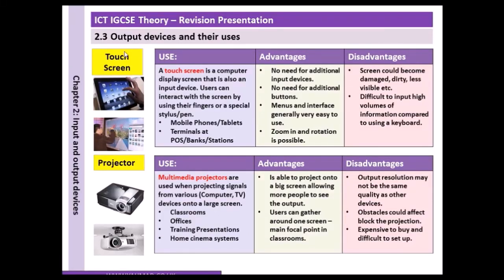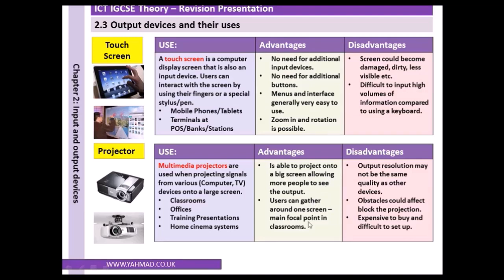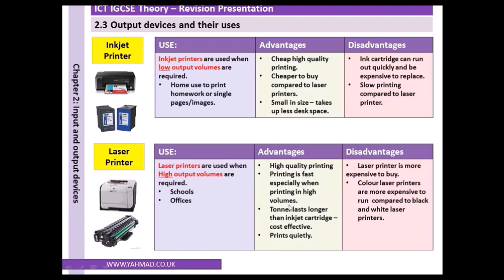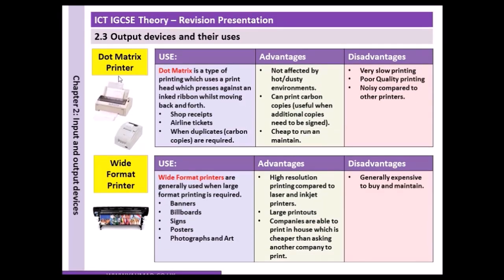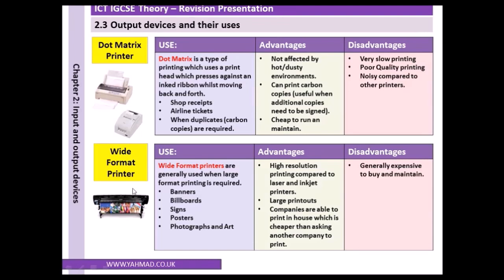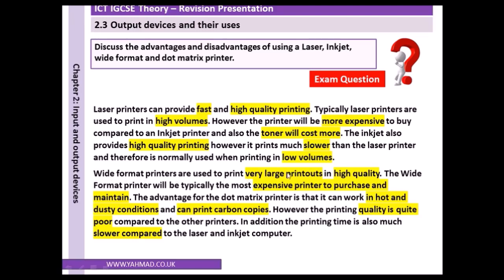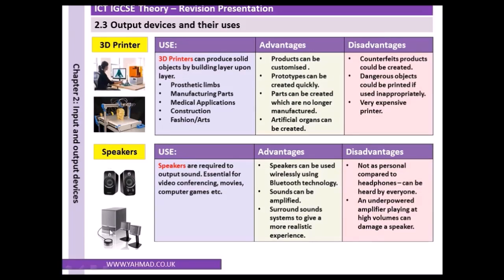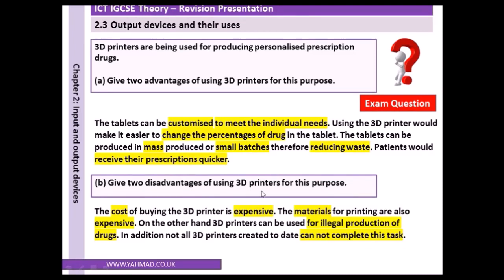Output devices part2